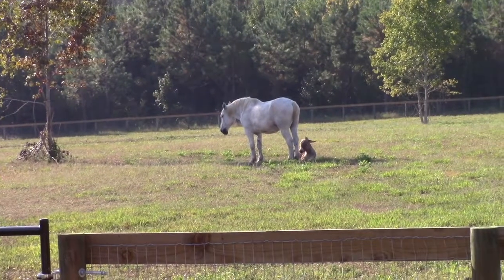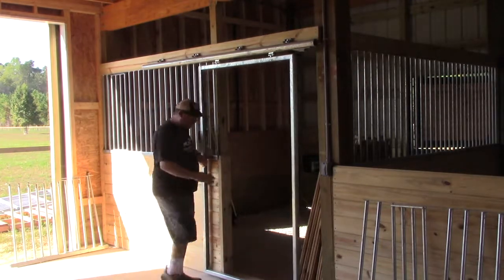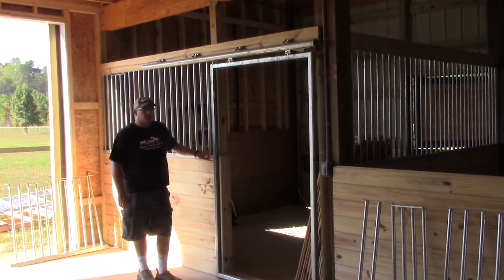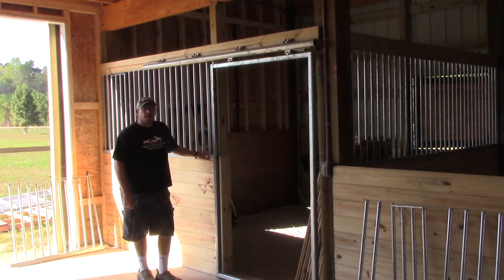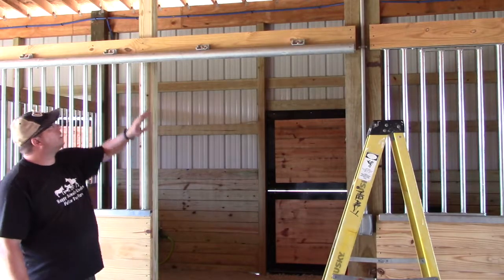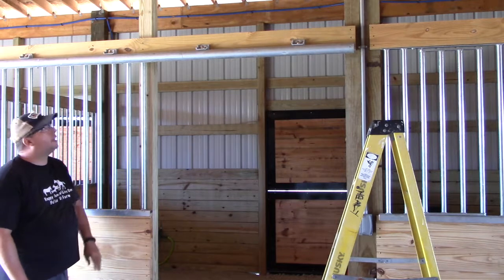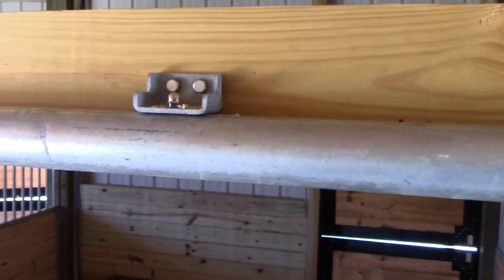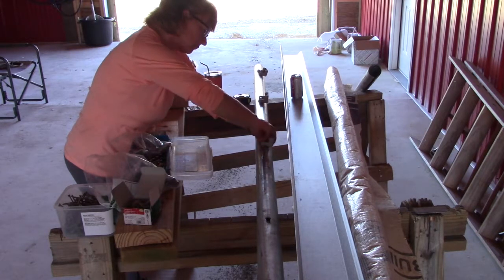Triton Stall Kit Part 2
Part 2 of a 3 part series installing our Triton Horse Stall kit.  I hope it helps if you're deciding to use one.  We're very happy with the result.